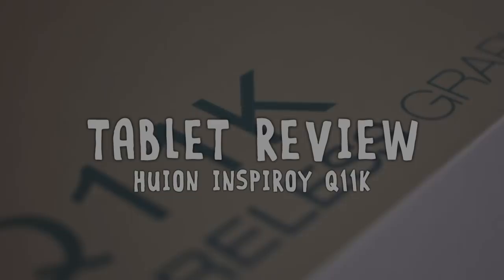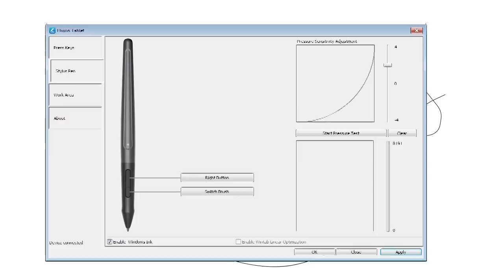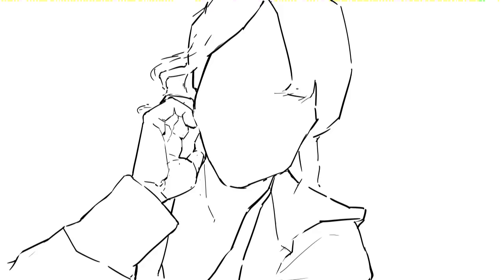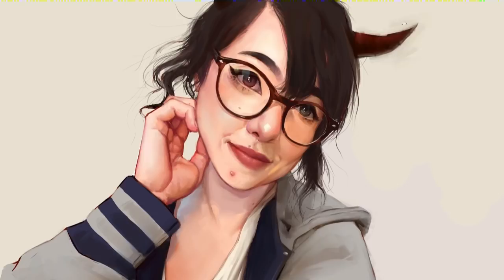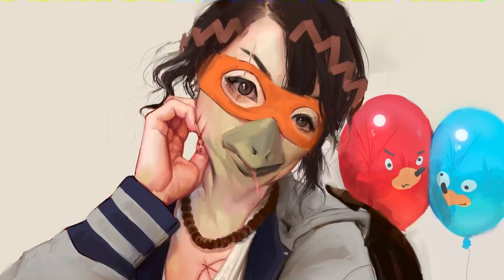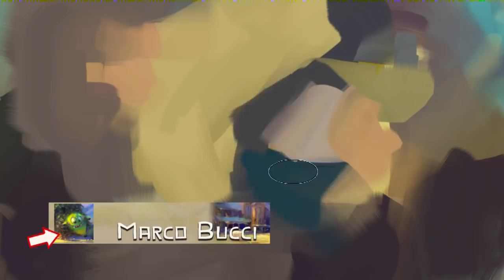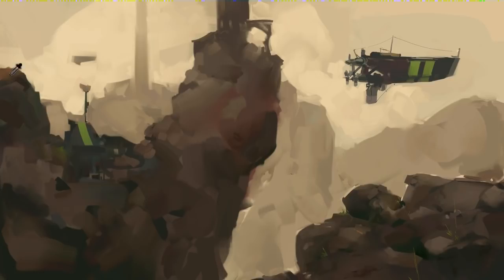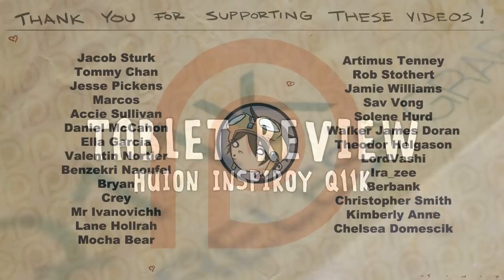Huion Inspiroy Q11K Review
!!Product Link!!

This is a review of the Huion Inspiroy Q11K drawing tablet.  I'm probably not going to do reviews very often, but I wanted to try it at least once.  If you're not in the market for a tablet, no worries, I still included a lot of fun digital painting and paintsploration footage.  Skip the first 3 minutes for that.  You can even just mute the video and put on some music!

Instagram is @sinixdesign